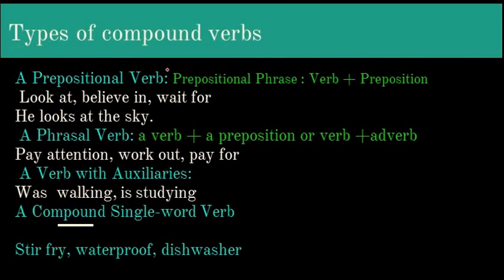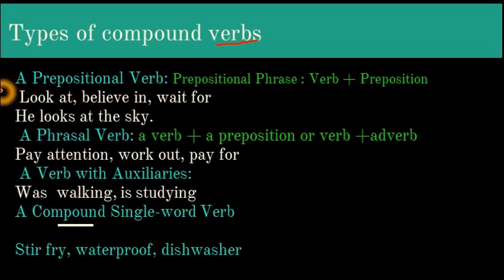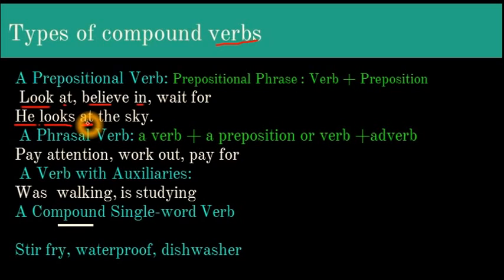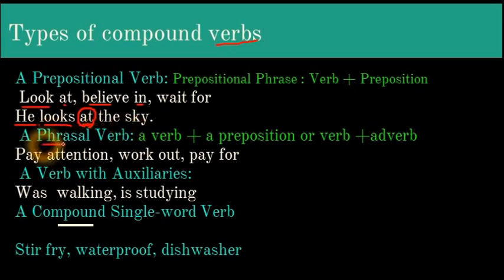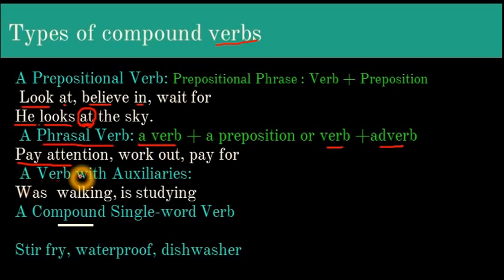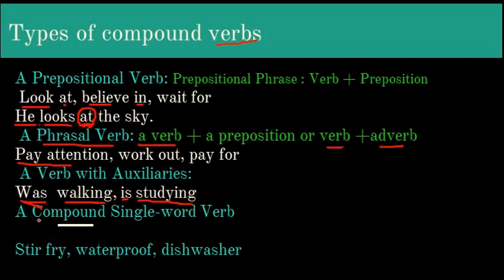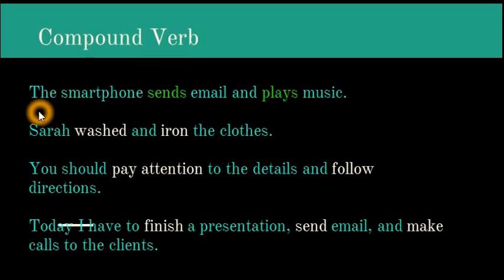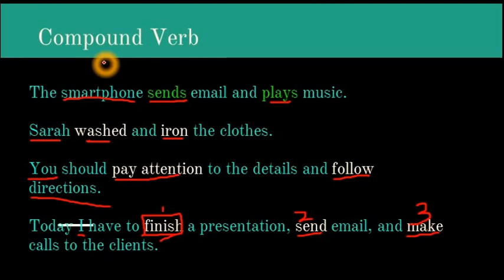What Is a Compound Verb?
Compound subject and compound verb, lesson 6.4
Grammar for writing , Common Core Enriched Edition

Compound Verb
In a sentence with compound verb, two or more verbs shares the same subject. Compound verb is apposite to the compound subject, compound subject two or more subject shares one verb and in compound verb one subject shares two or more verbs.
There are four types of compound verbs
• A prepositional verb: preposition + verb
• A phrasal verb : A phrasal verb is a combination of words (a verb + a preposition or verb +adverb) that when used together, usually take on a different meaning to that of the original verb.
A verb with Auxiliaries
• Auxiliary (or Helping) verbs are used together with a main verb to show the verb’s tense or to form a negative or question. The most common auxiliary verbs are have, be, and do.

A Compound Single-word Verb
• When a verb is a combination of multiple words, it is called a compound verb.